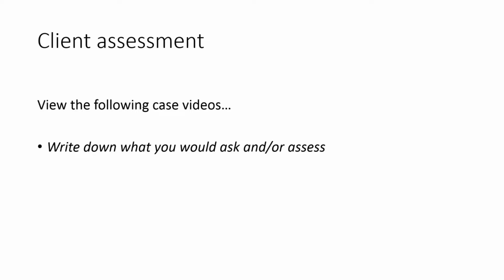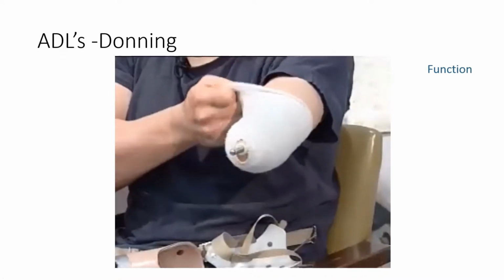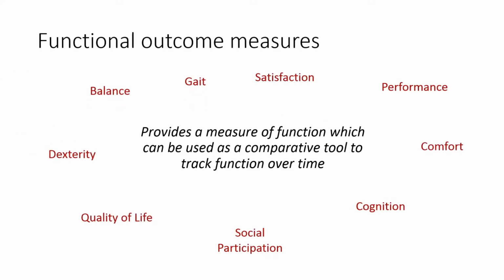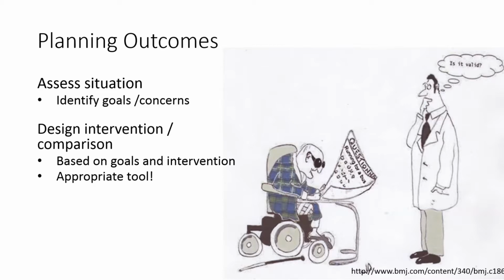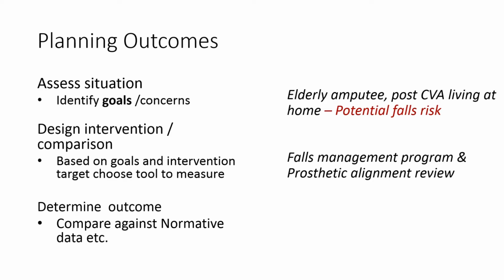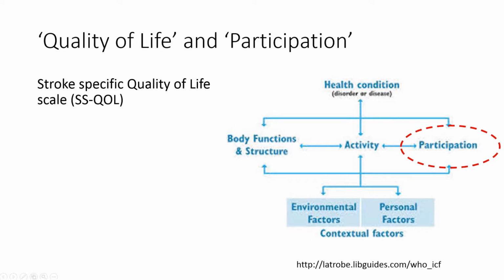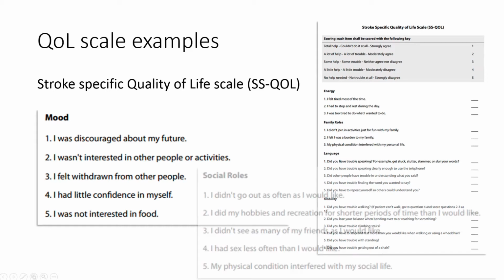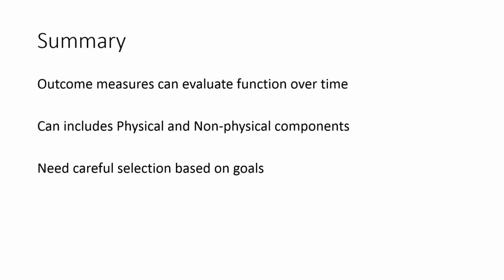Week10 functional ax online recording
This short video for the Clinical Assessment subject provides an introduction to how clinicians can assess aspects of clients health including aspects including function, participation and quality of life.